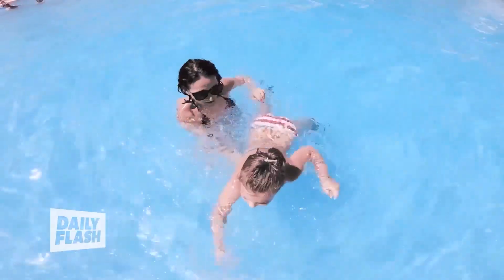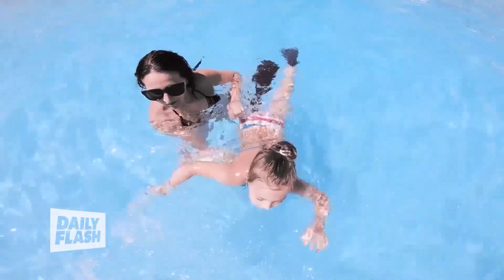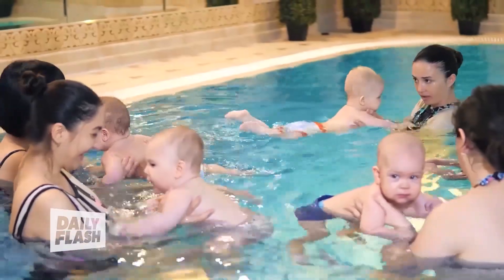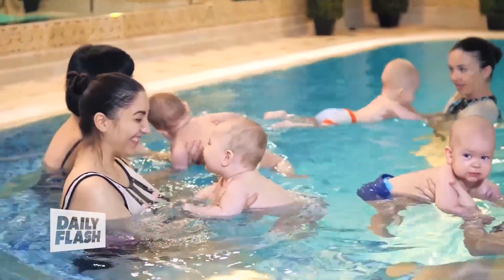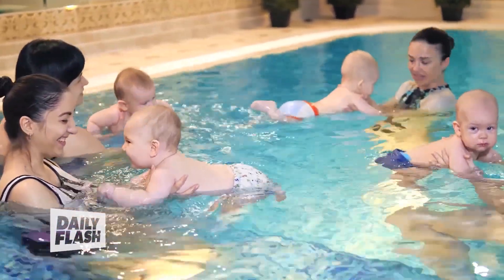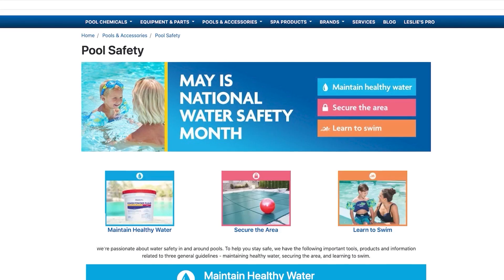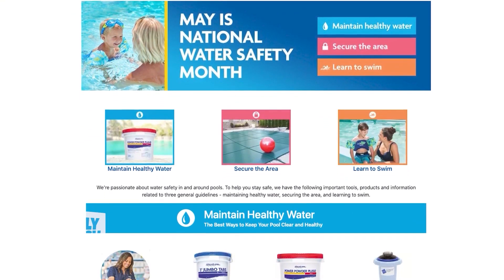TIPS TO GET YOUR POOL READY AND SAFE FOR SUMMER | CULLEN JONES | DailyFlash